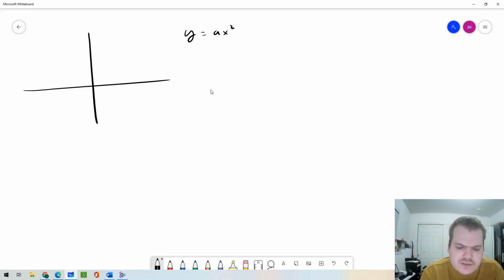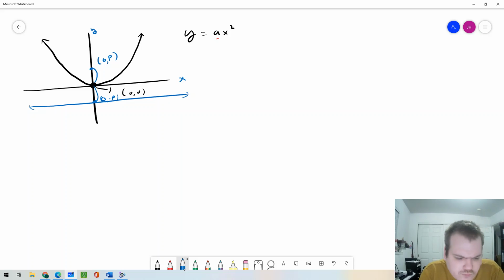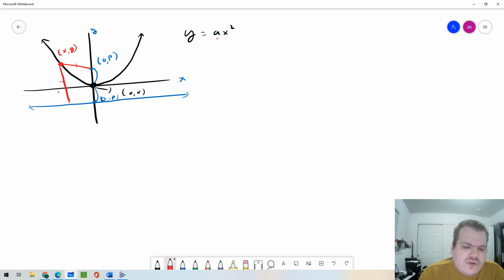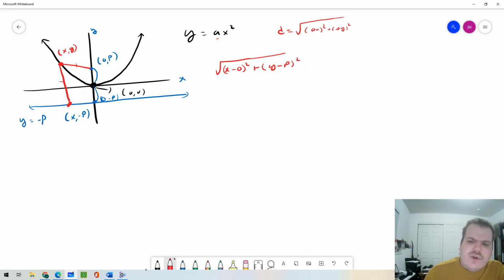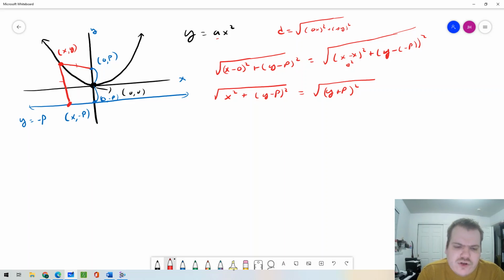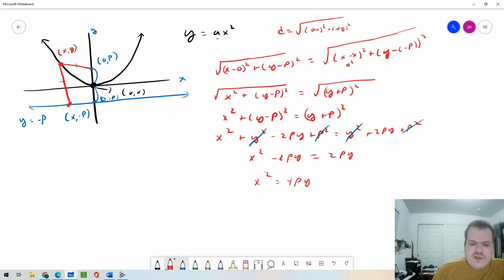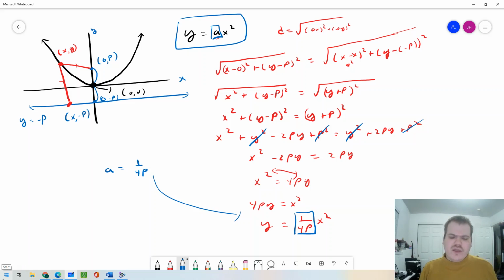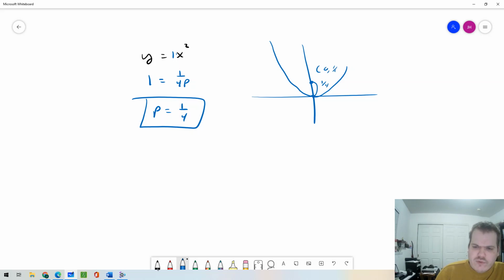Conics Part 6, Introduction to the Parabola